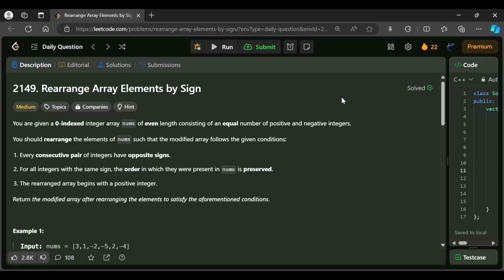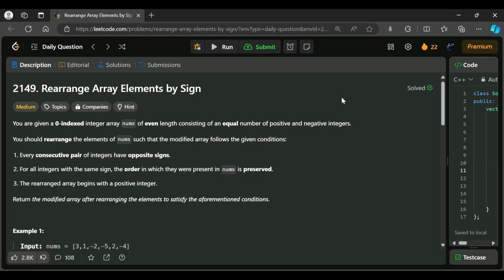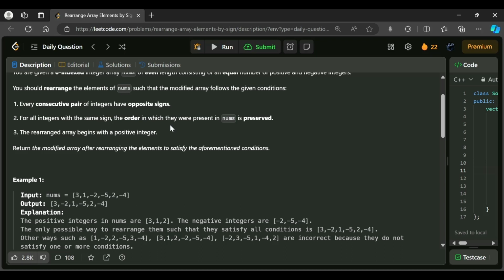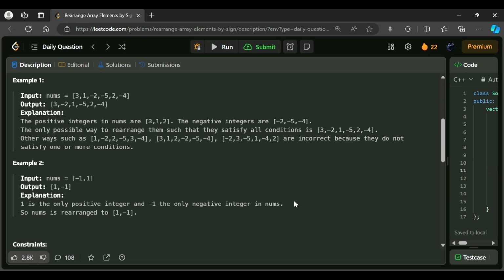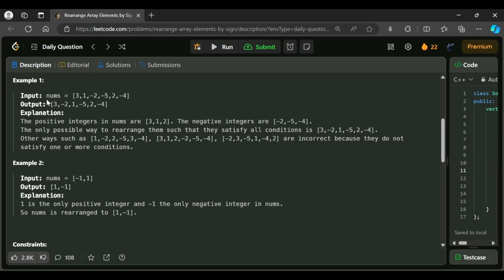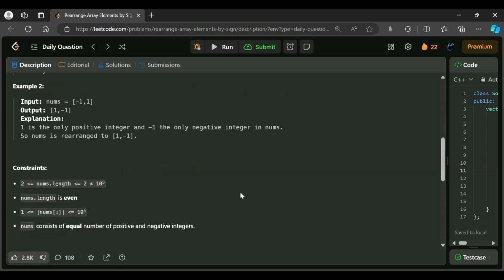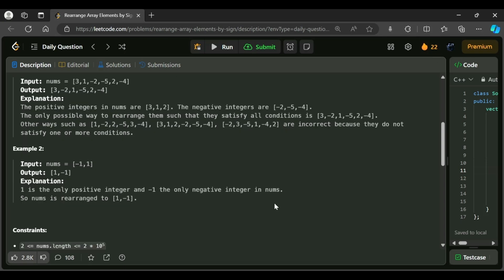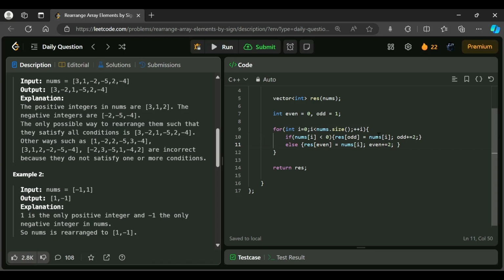2149. Rearrange Array Elements By Sign || Daily Leetcode Challenge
Hello Guys, I completed today challenge Day 22 using C++.

Today Problem about Rearrange Array Elements By Sign which is medium level problem. I hope you like it "Daily Leetcode Challenge. 🧑‍💻🌟"

If you like then share it, and please comment it down for motivate me, so I feel more motivated towards the create a great leetcode daily challenge problem solutions.